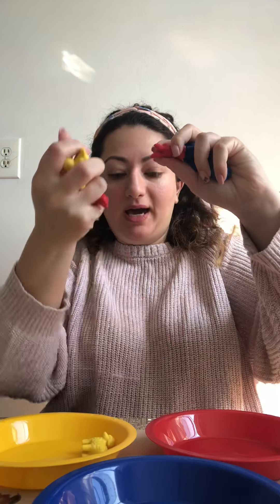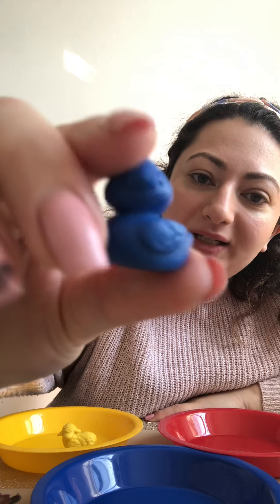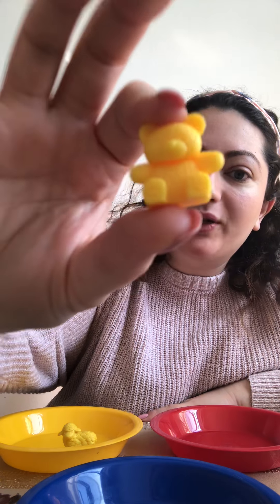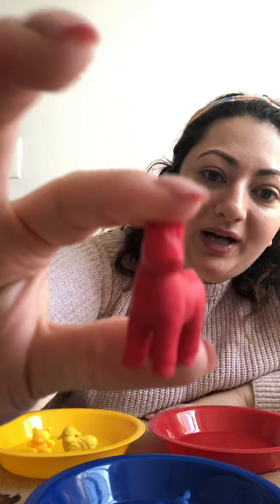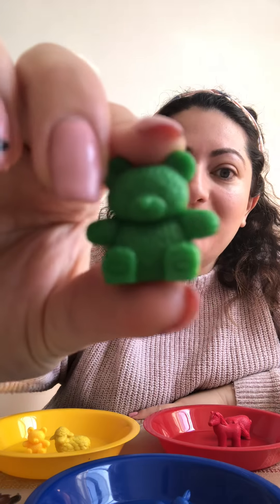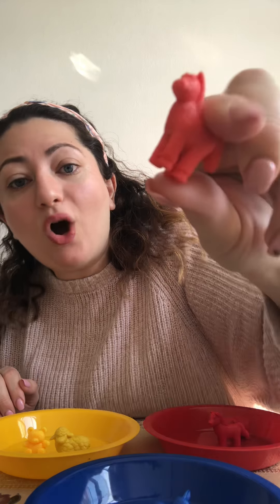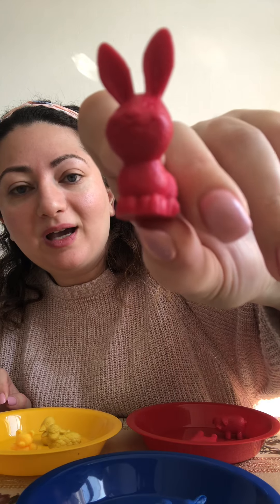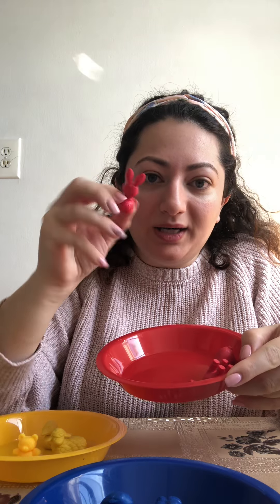PG3: Sorting Red Blue & Yellow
Morah Rachel needs help sorting some animals!